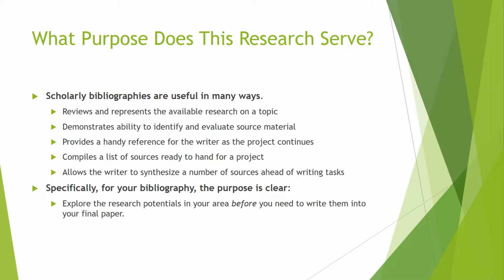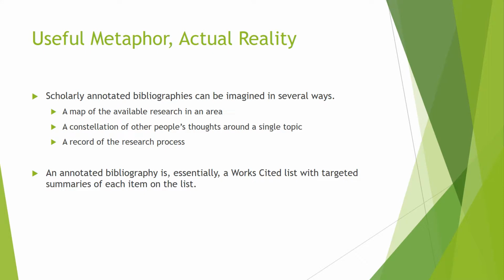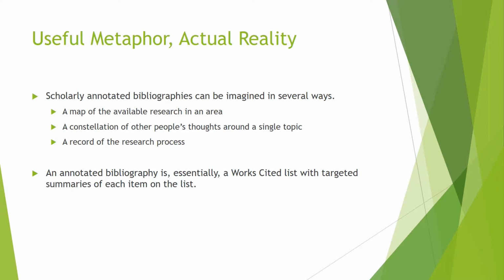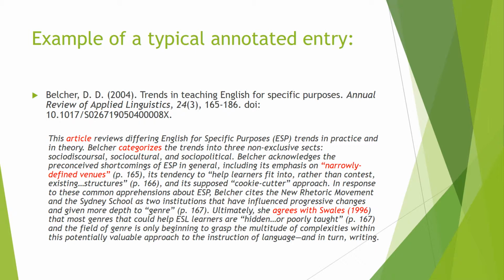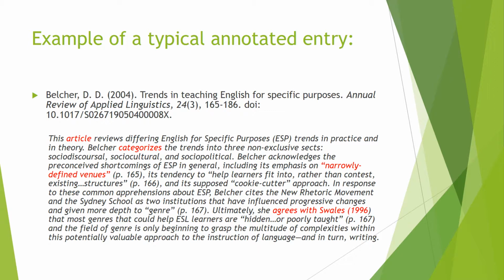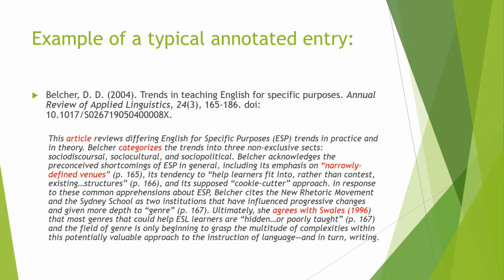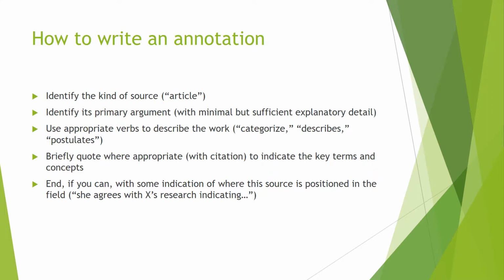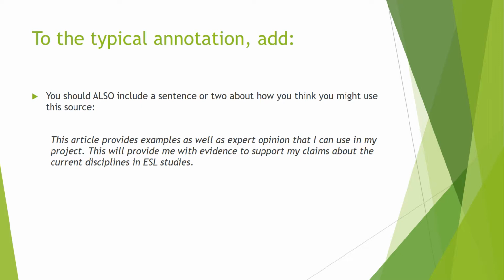Scholarly Bibliographies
PPT video for ORGL 398 Research Foundations for Understanding